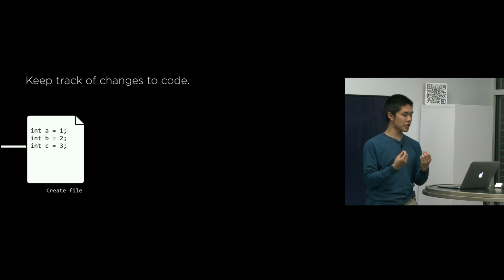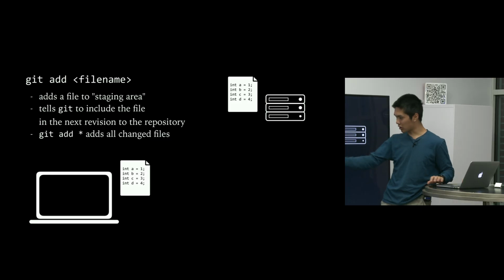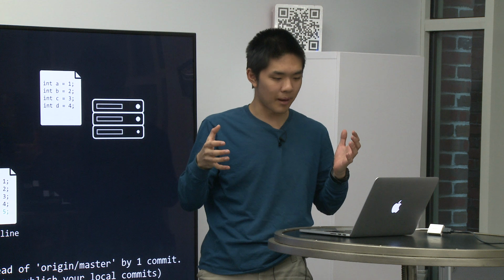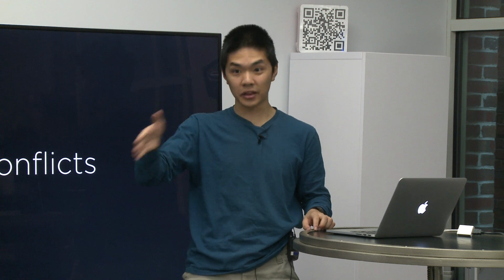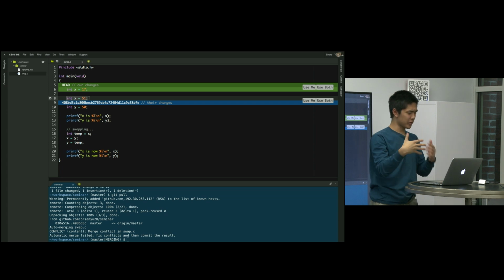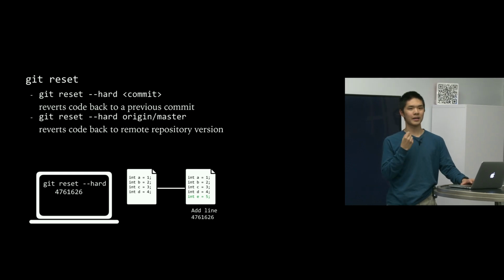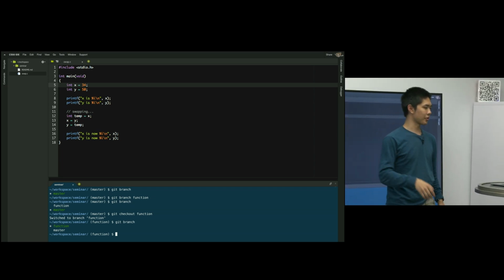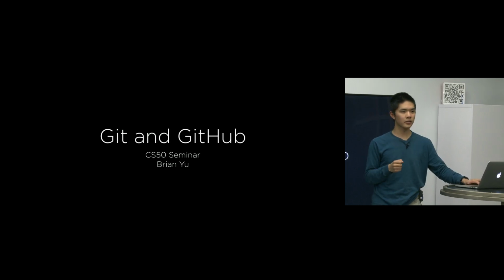An Introduction to Git and GitHub by Brian Yu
Git is a powerful piece of version control software that helps you to keep track of different versions of your code, collaborate on your code with other people, and experiment with new changes to your code. It's used in industry, in many open-source projects, and in many computer science courses here at Harvard. This seminar will be a hands-on opportunity for you to learn how to leverage the features offered by Git and GitHub.